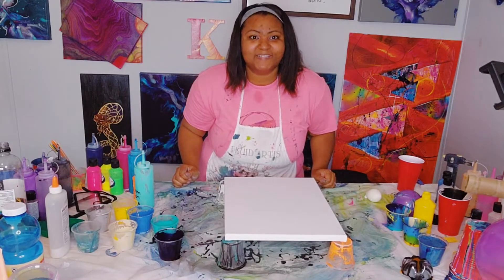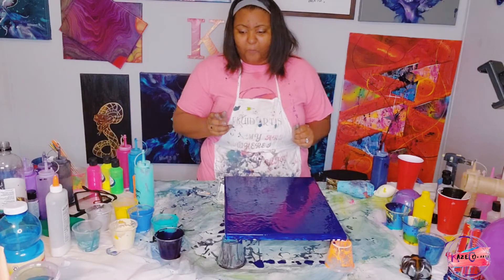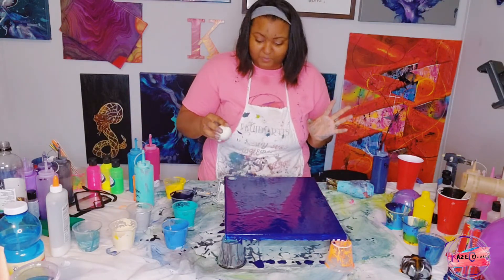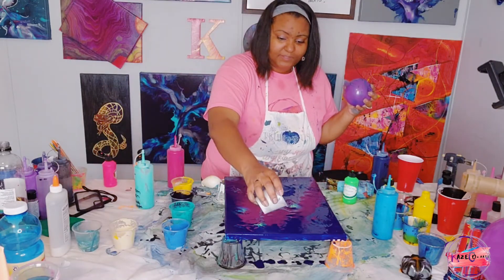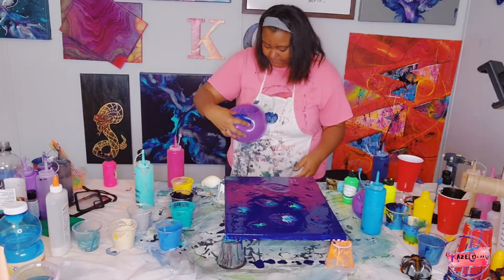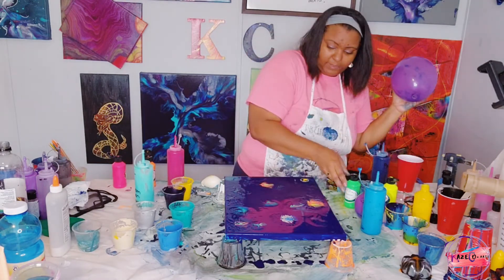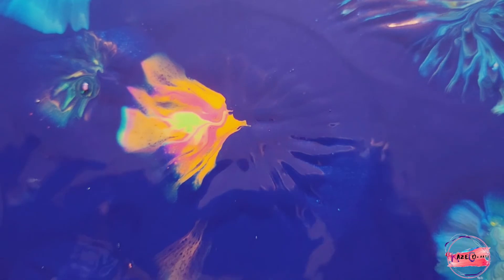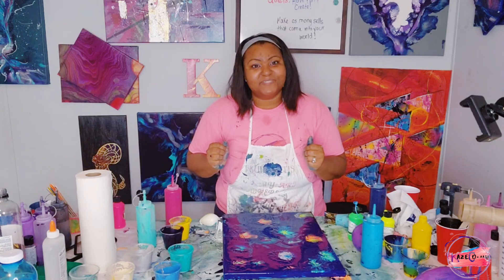#070 Fish Swim in this Acrylic Balloon Dip Painting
I absolutely love how this under the sea balloon kisses, Ballon smash/dip turned out. Pay attention as I continued to doubt myself in this video but completely loved the outcome. Continue to pursue all things acrylic pouring and see where it takes you. I'm so glad I decided to give this a try again in my last 3 videos as it was a learning experience as well as fun.

I hope you all love this under the sea painting. Let me know if you can see the fish.

Materials used in this video:
12 x 16 Artists Loft Canvas
Balloon
Blow Torch
Blow Dryer
KazeCo Ready-To-Go Mix